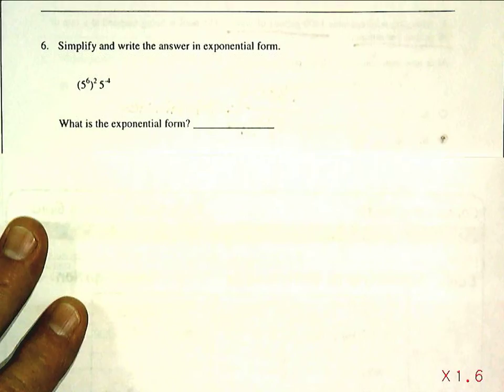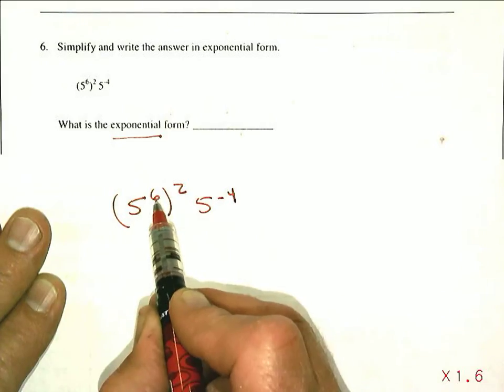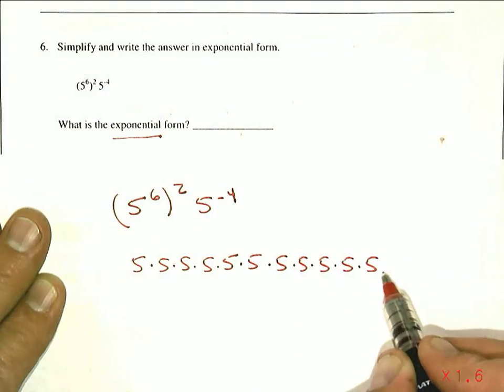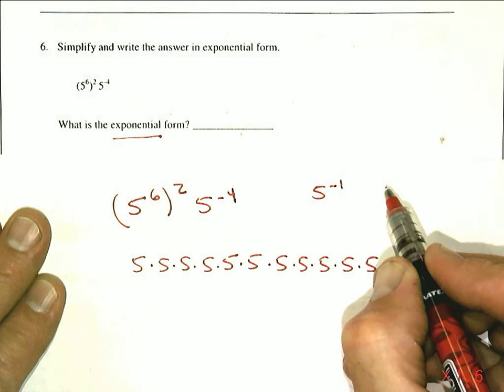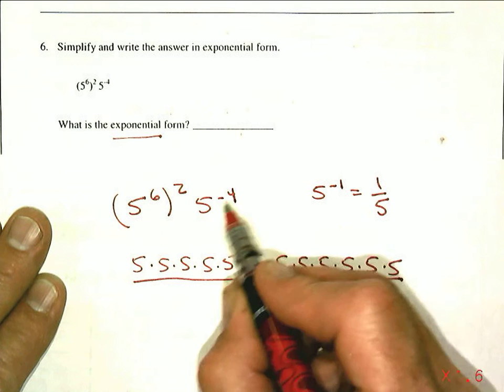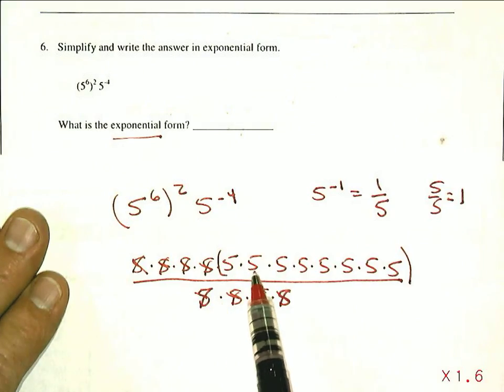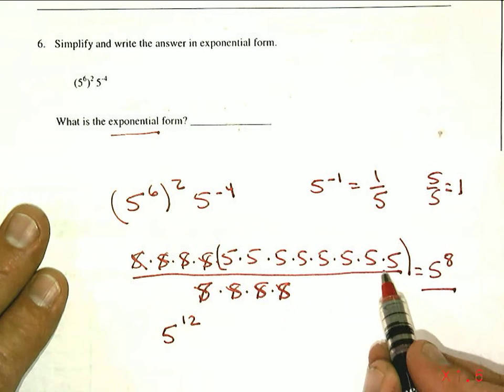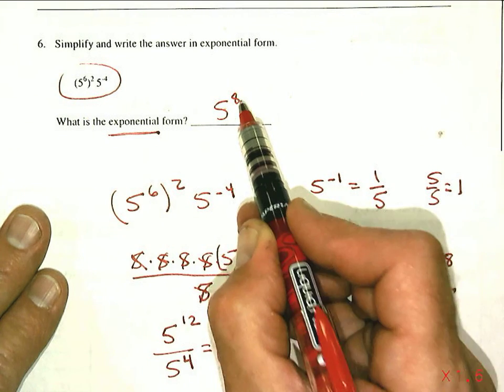MSP Math 8 Practice Test 2.6.mov